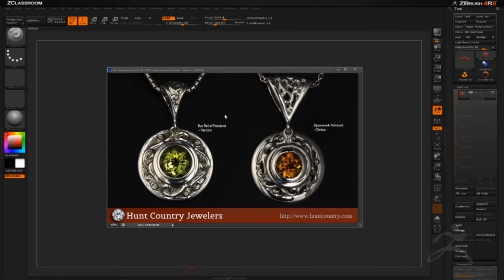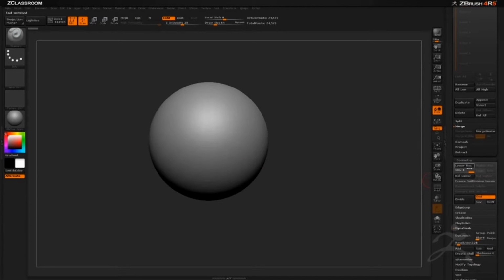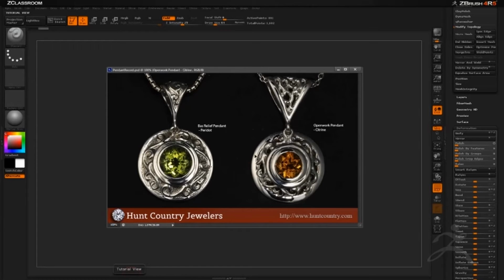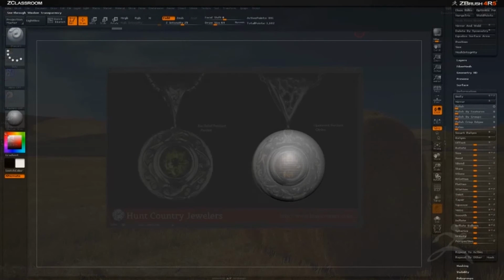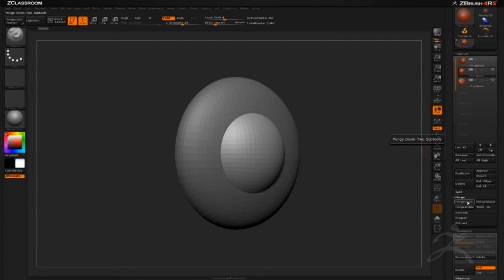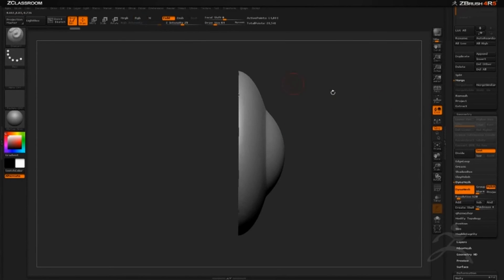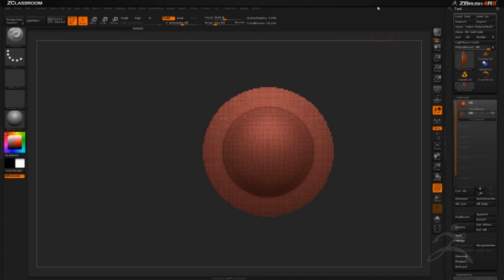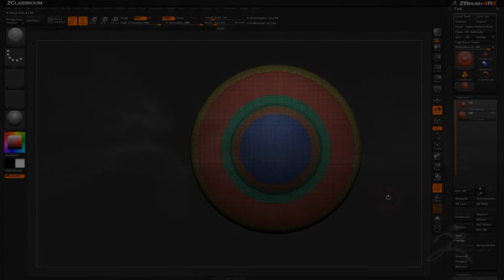CGI 3D Tutorials : Zbrush Panel Loops Jewelry Design Part 1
Joseph Drust is back with this 5 Part Series of videos using Panel Loops to design a piece of jewelry. Part 1 will demonstrate how he sets up his Polygroups for Panel Loops. Enjoy!